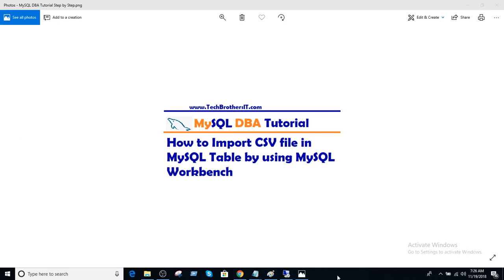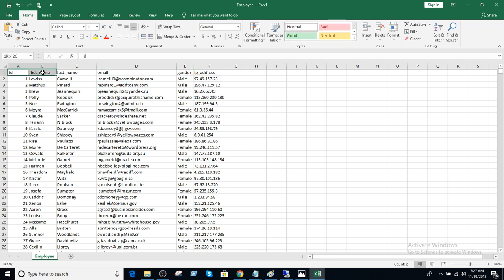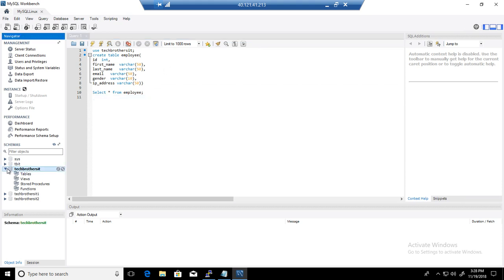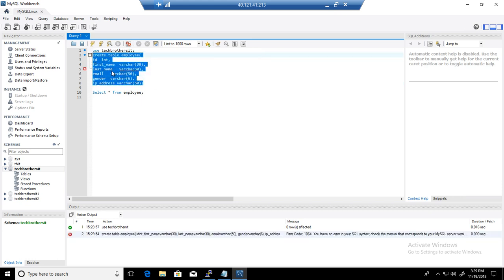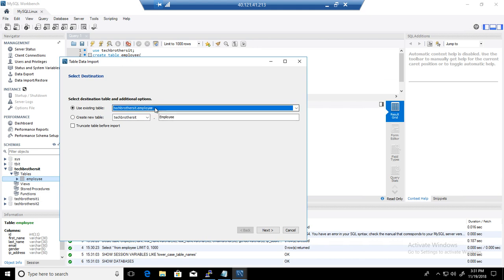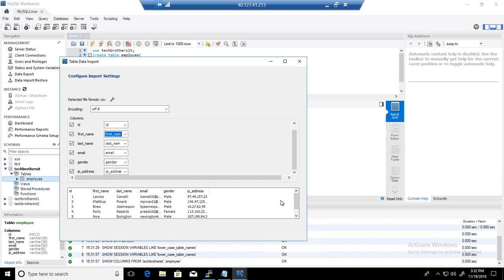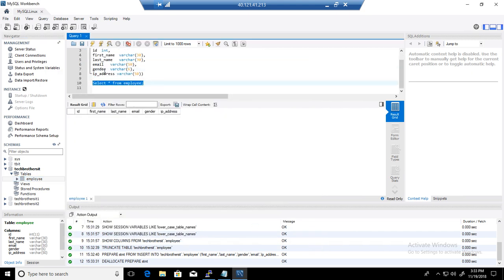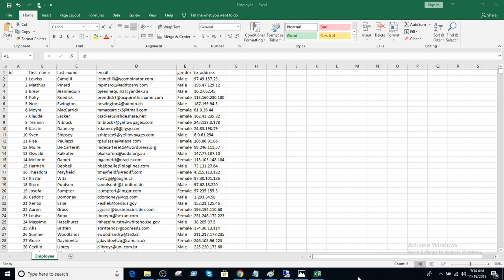How to Import CSV file in MySQL Table by using MySQL Workbench - MySQL DBA Tutorial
How to Import CSV file in MySQL Table by using MySQL Workbench demo explains all the steps you need to take to import csv file into MySQL table by  using MySQL Workbench.